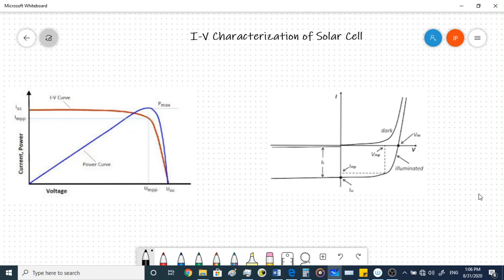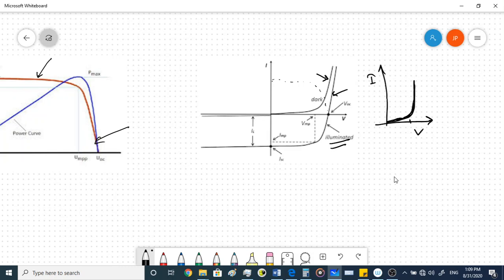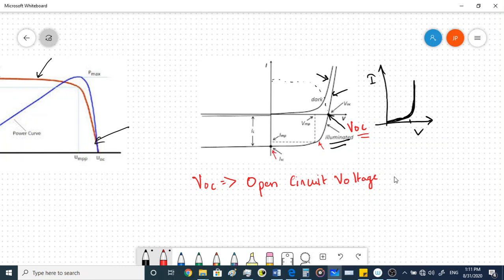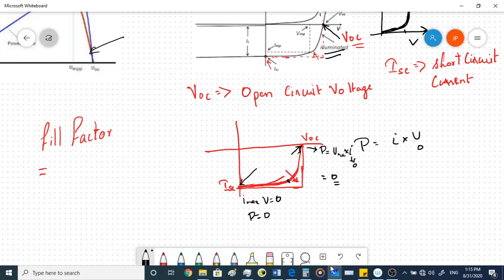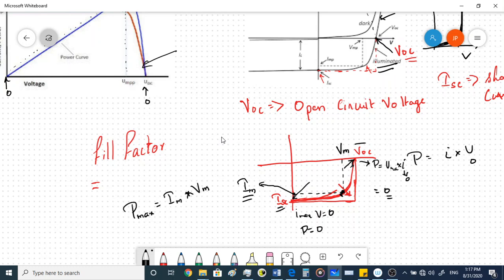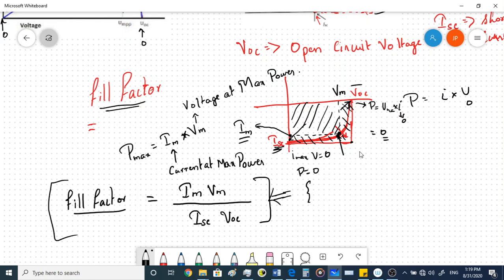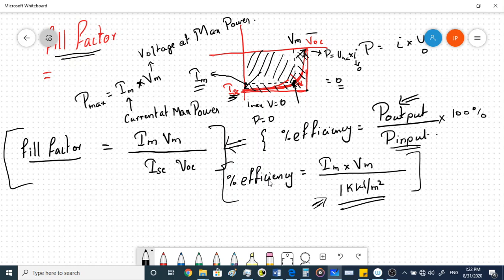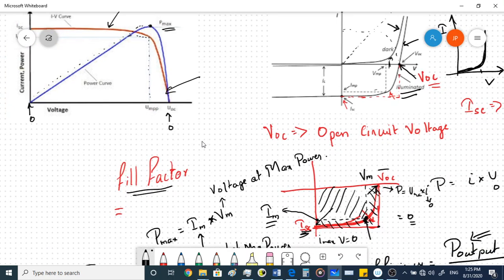I-V characterization of a Solar cell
Hi guys, I have discussed the I-V characterization of a solar cell in this video. Hope you enjoy the video.